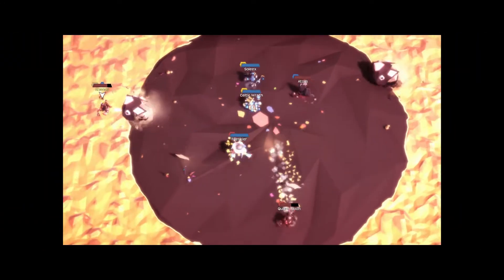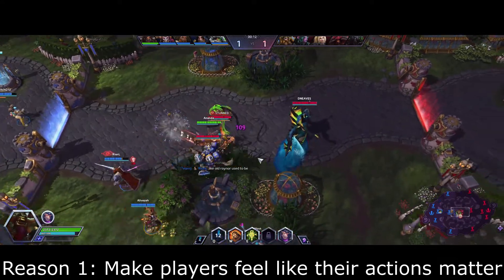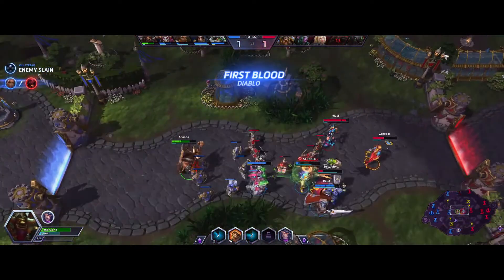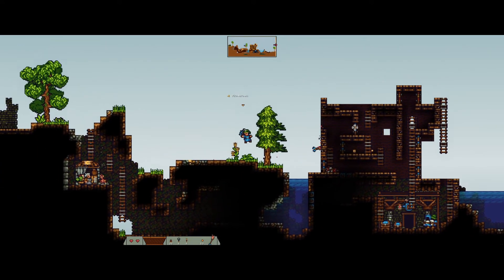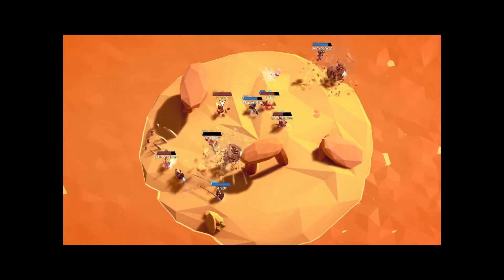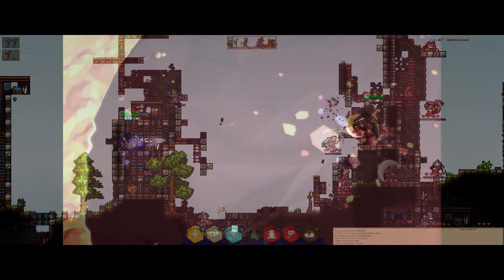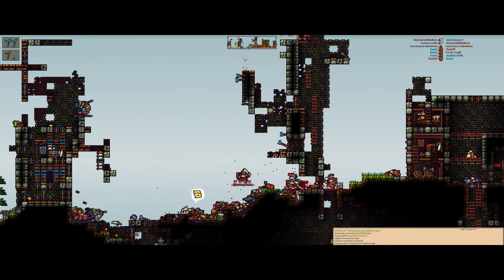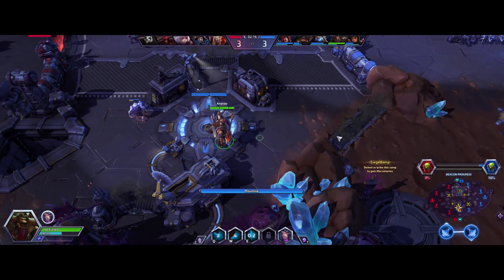Skill Shots and Side Effects | Game Design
In this video, I explain why skill shots in your game should do something even if they miss (side effects).

Gameplay examples from:
+ King Arthur's Gold
+ Mage Quit
+ Heroes of the Storm